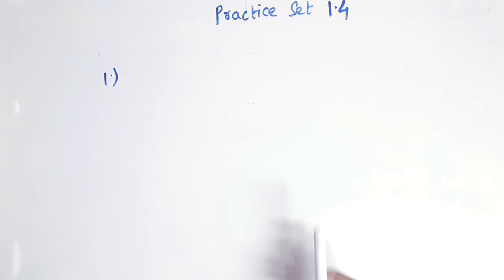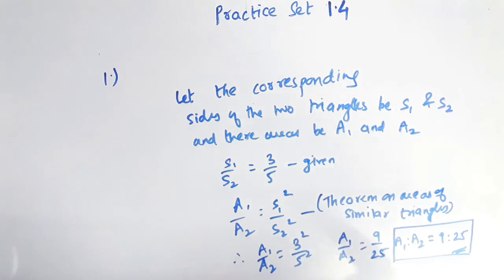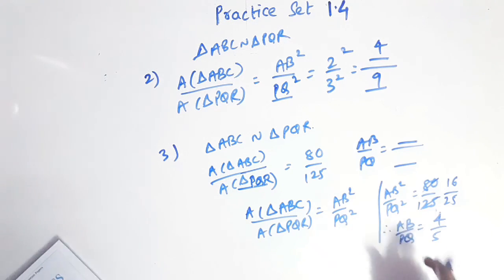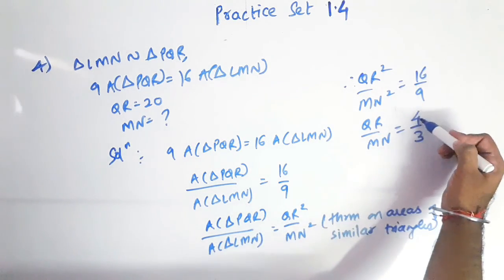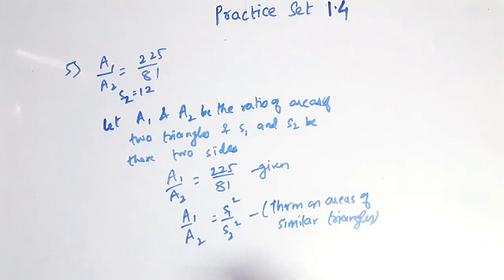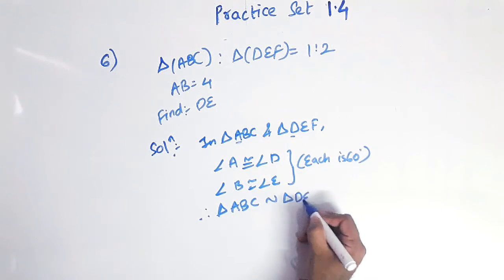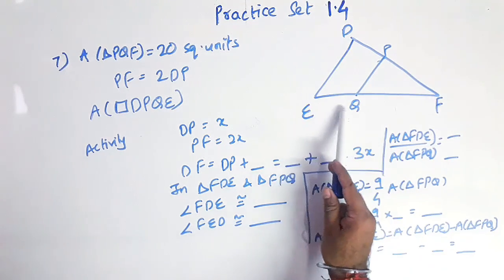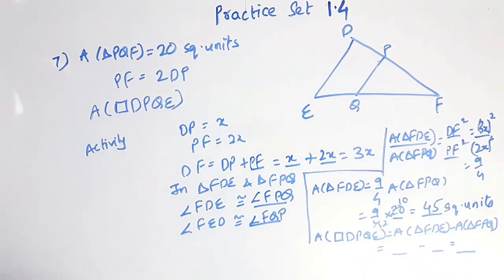STD 10th GEOMETRY 1.4 Maharashtra board